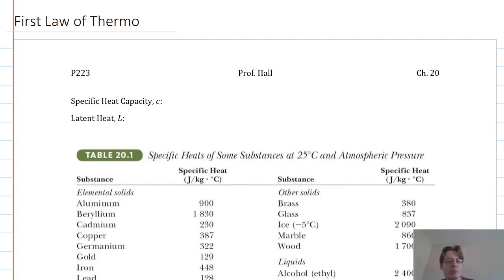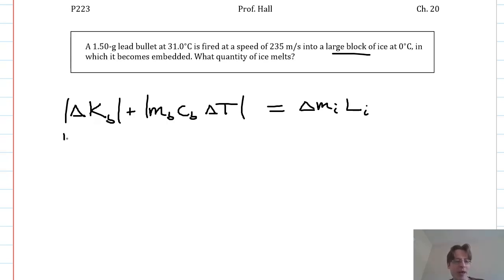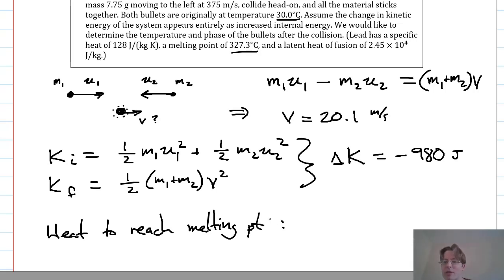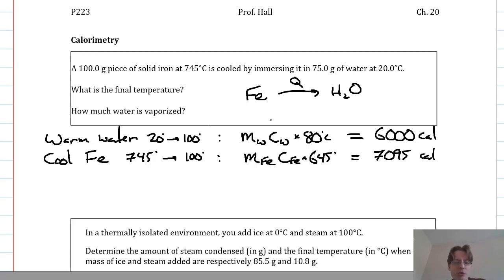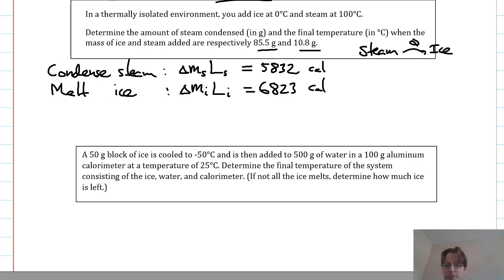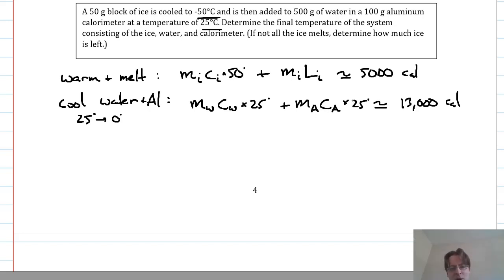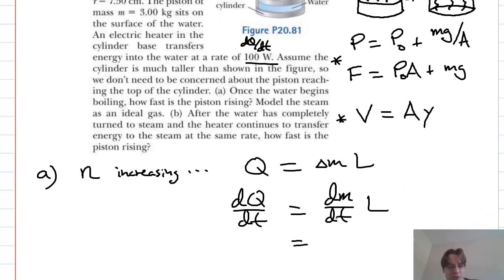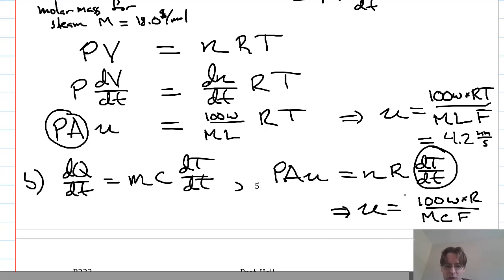223 Ch20 01